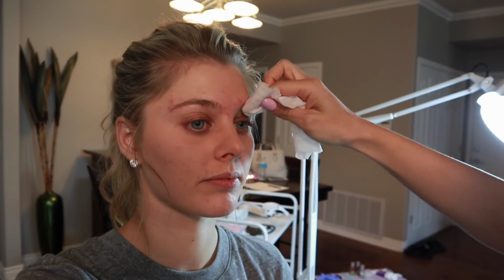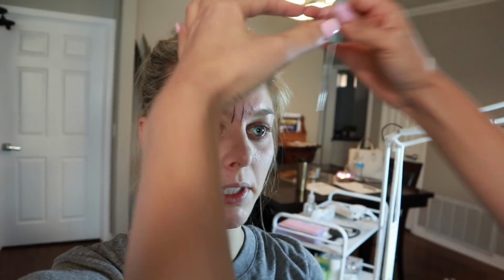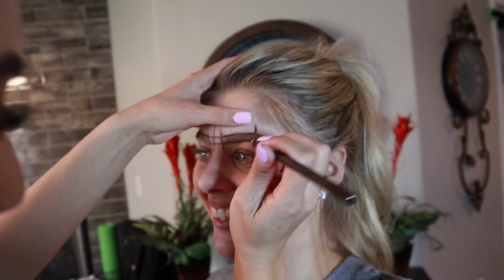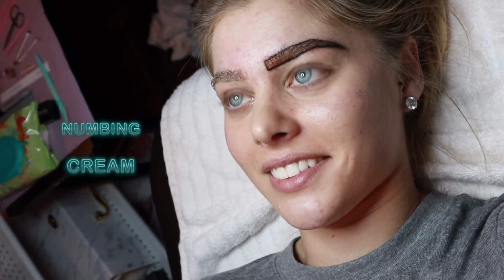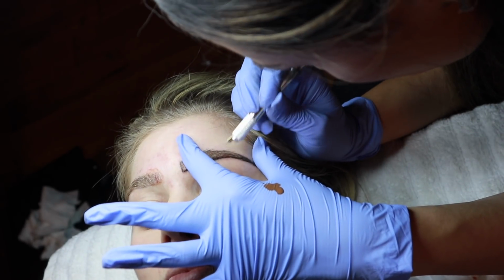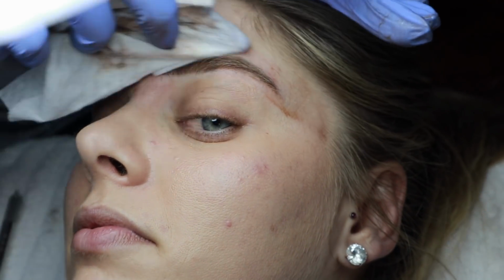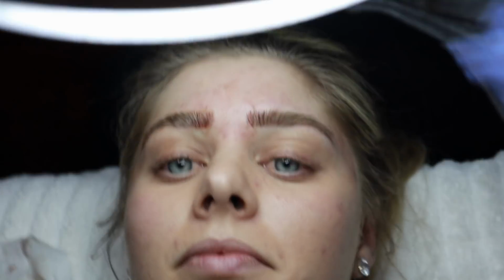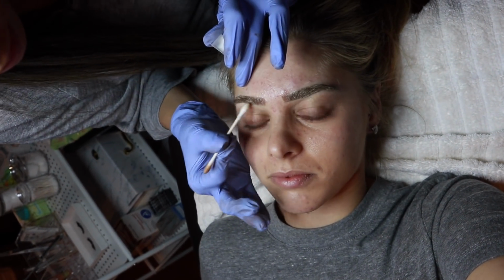MICROBLADING- PROS AND CONS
I finally tried Microblading! I wanted to share my results as well as the process with you. Have questions? Let's chat in the comments :)

Come hangout with us on social media!

Nick's Twitter: @NickerT_10